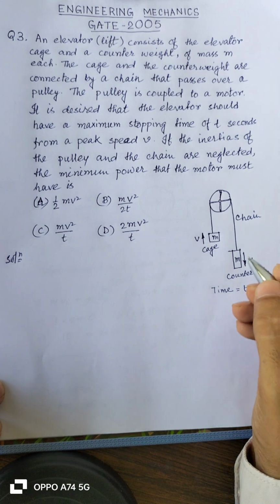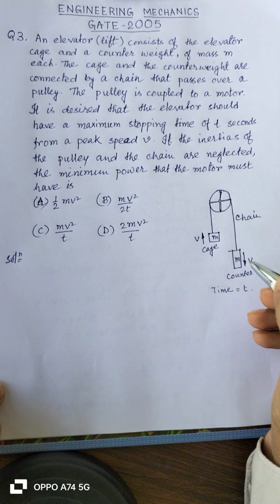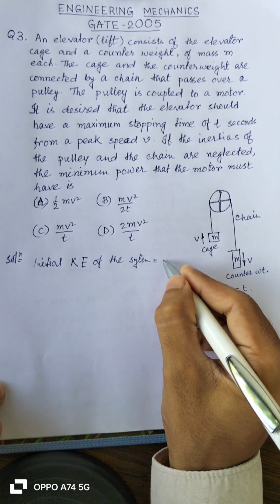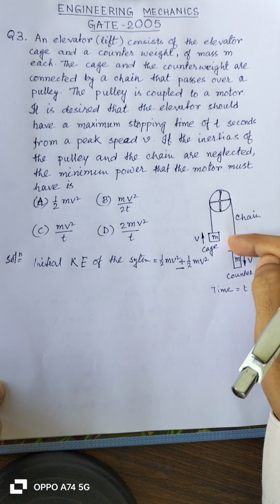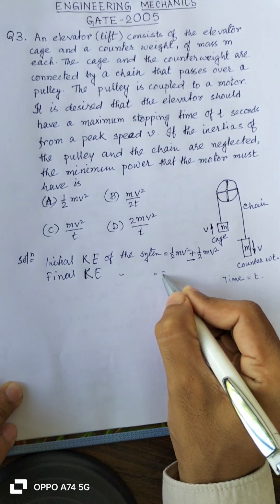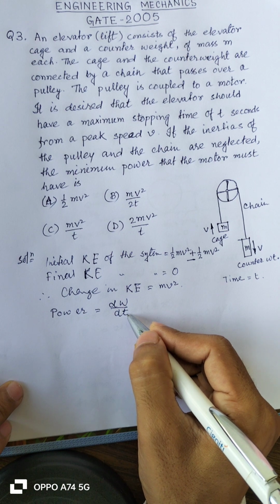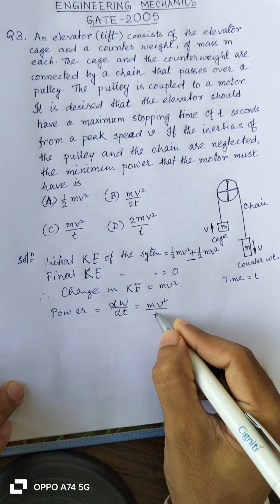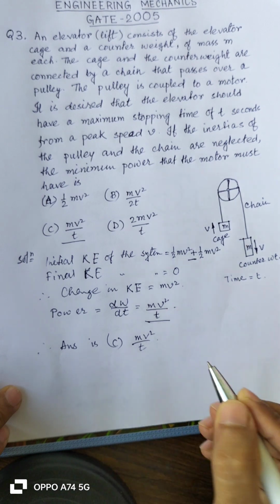Engg. Mech./GATE-2005/Q3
A tricky GATE-MCQ solved nicely. Engineering Mechanics, GATE-2005, GATE-Mechanical